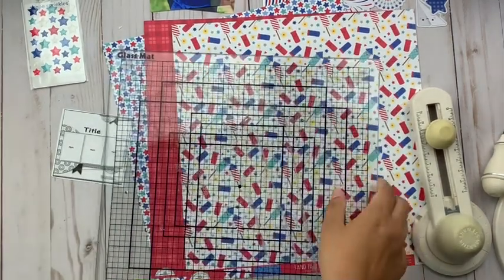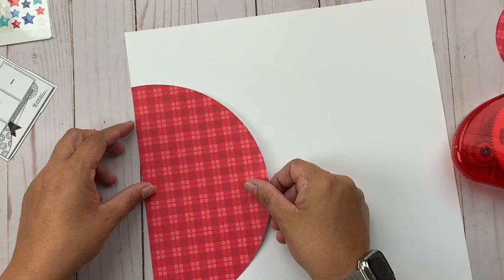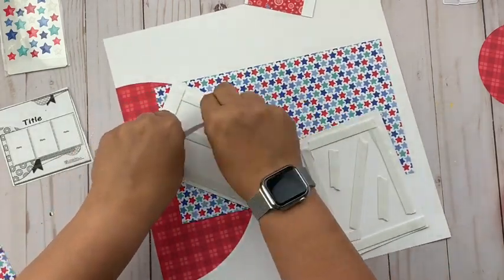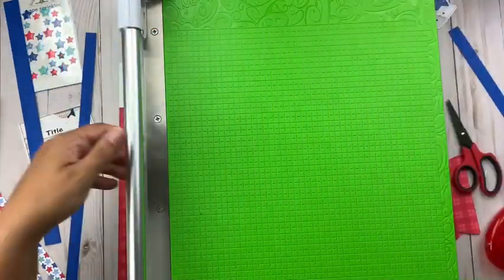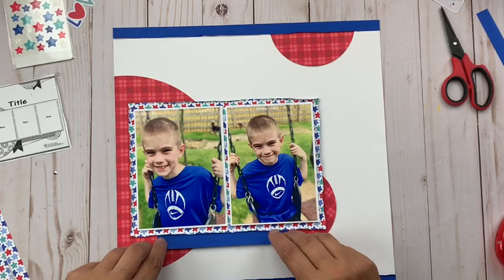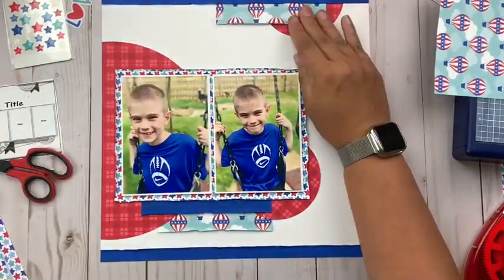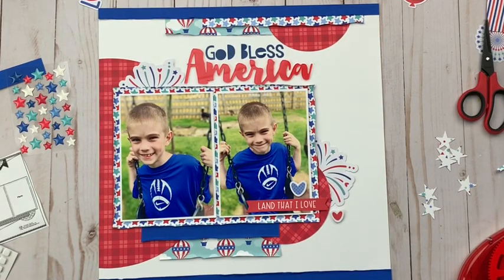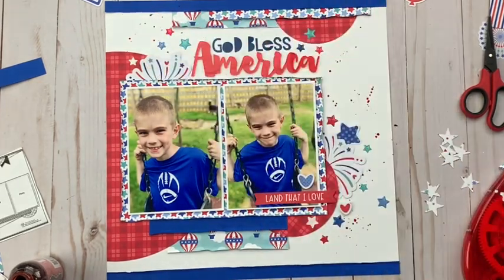BOY SCRAPBOOK LAYOUT - God Bless America for The ScrapRoom